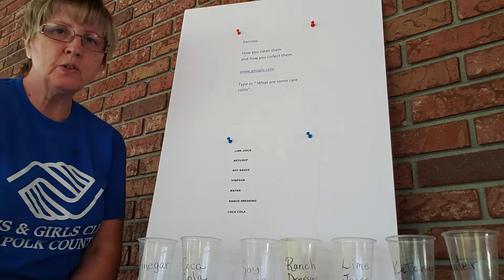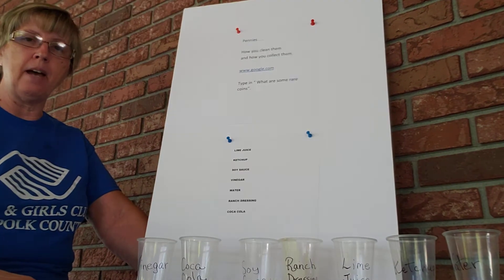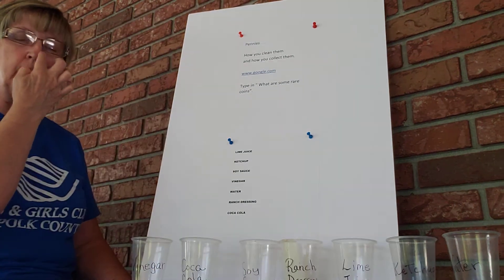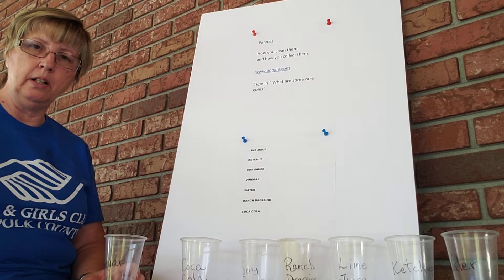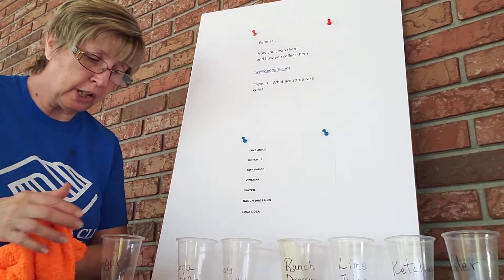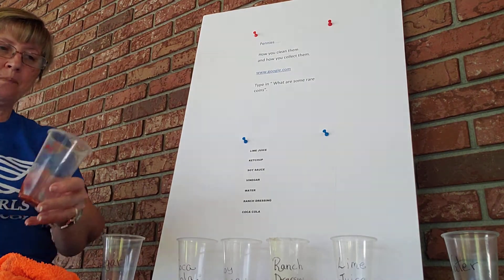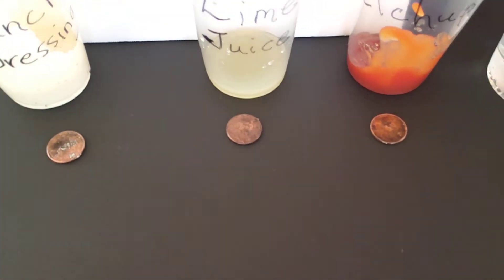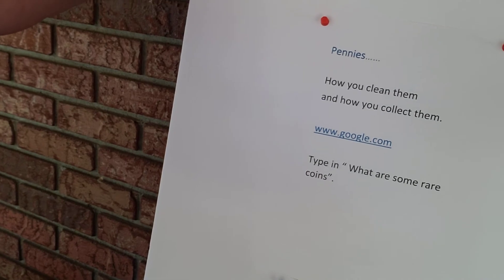Experiment with Mrs. Shirley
Mrs. Shirley has an experiment for you today! Check it out!